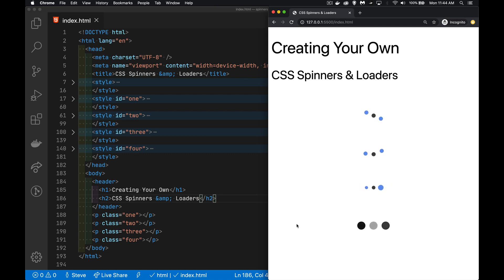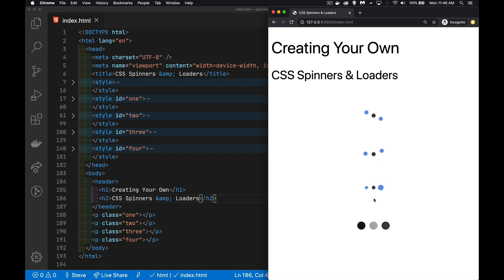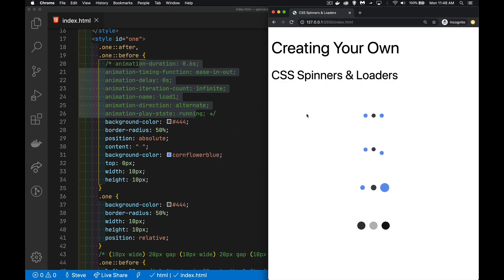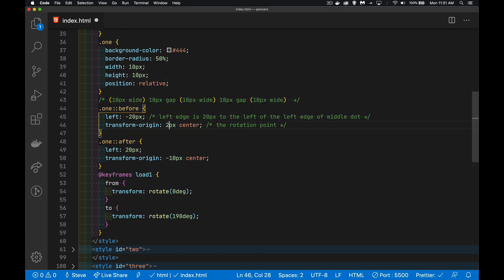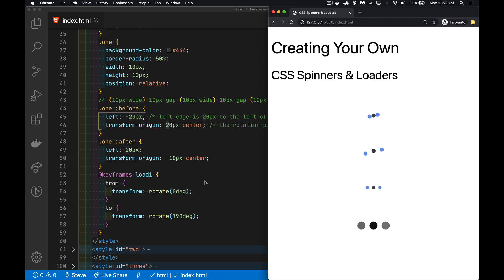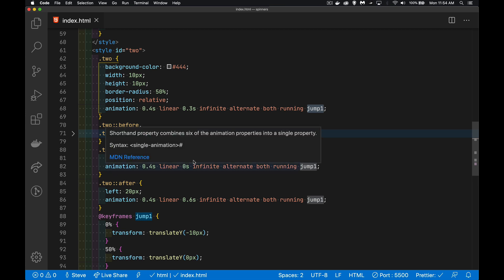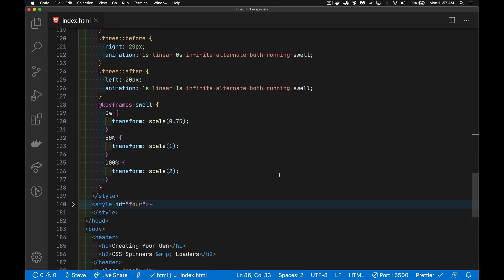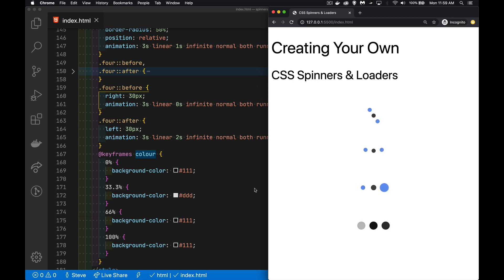Create Your Own CSS Spinners & Loaders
Instead of relying on a library or SVG graphics built by someone else, you can quite easily build your own Spinners and Loaders with a little bit of CSS.

Post the link to your CodePen in the comments.